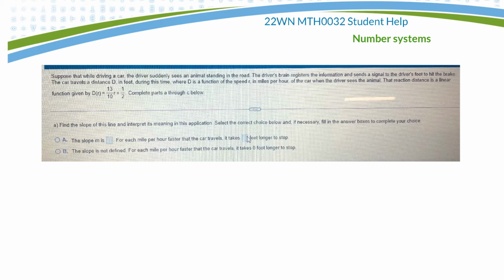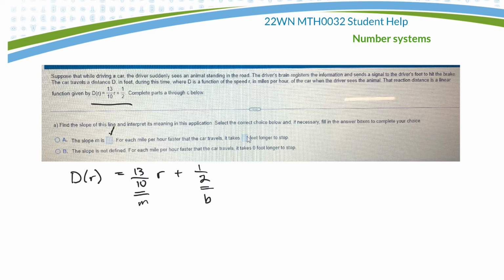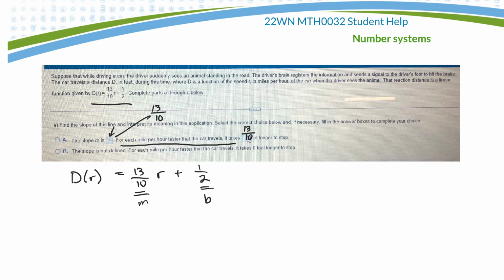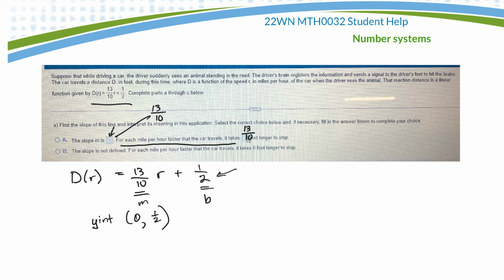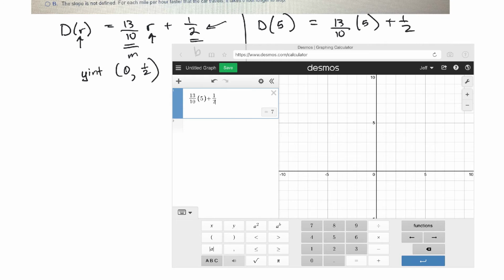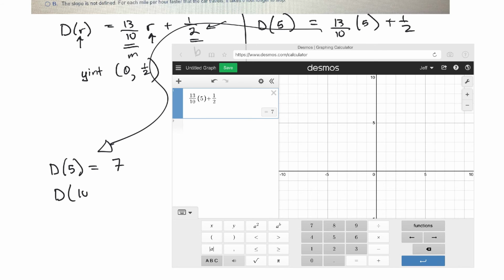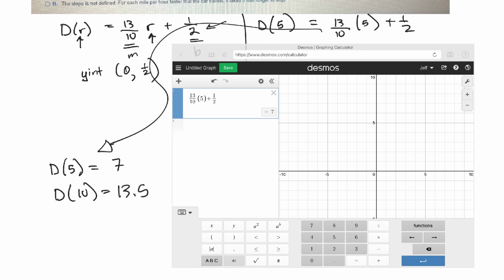22WN Student Help - stopping distance function.mp4